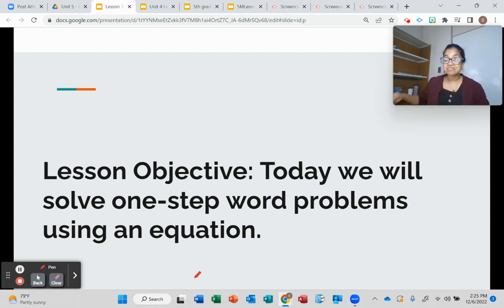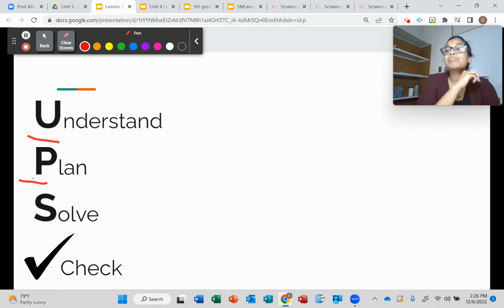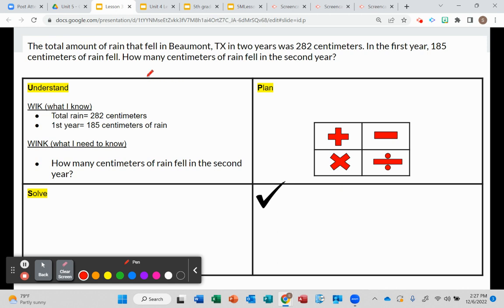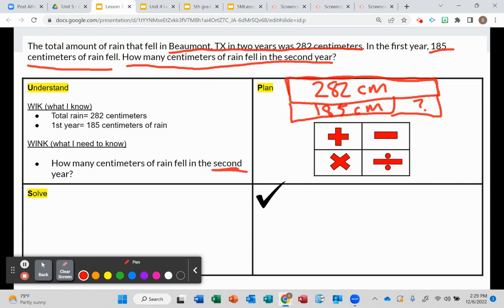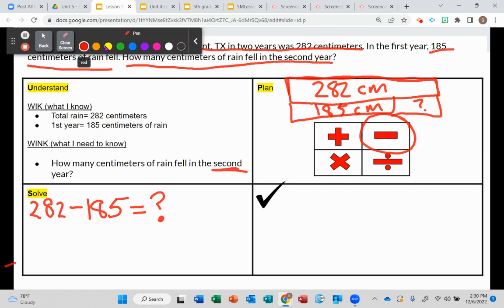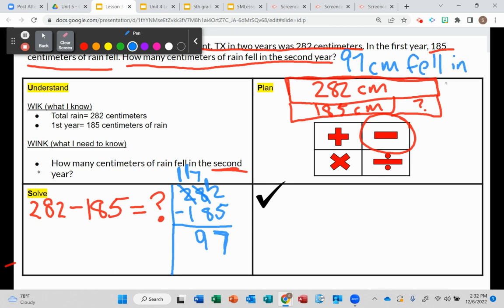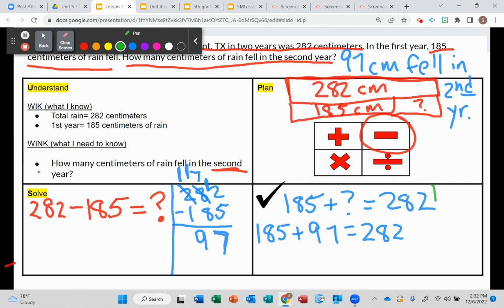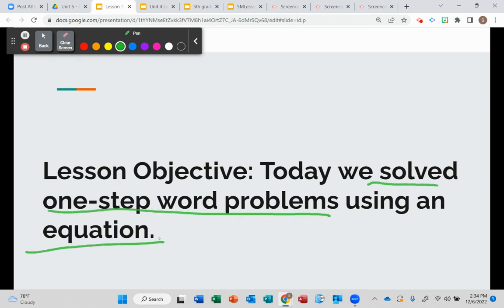One-step word problems (UPScheck)